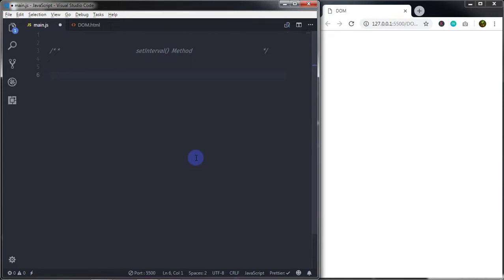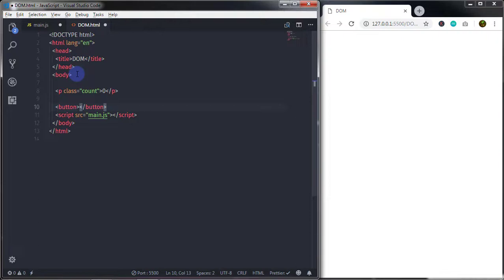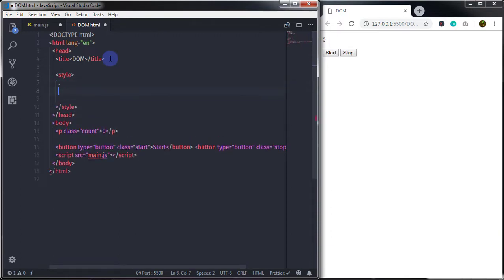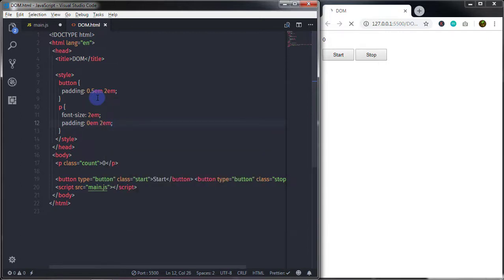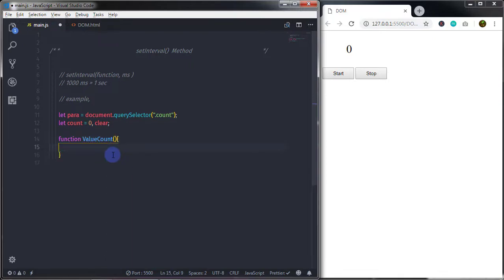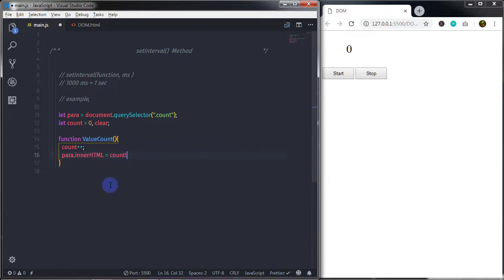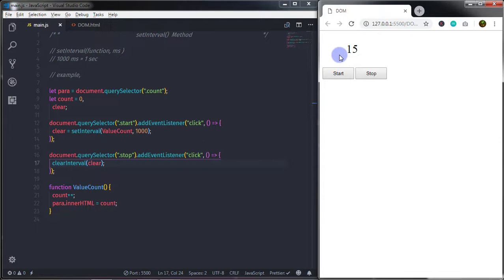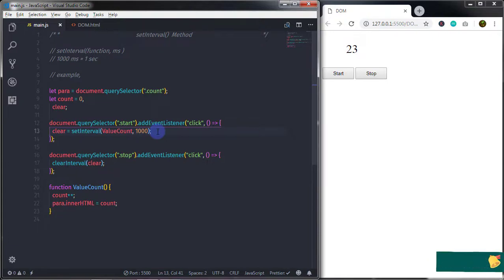Understand setInterval() & clearInterval() Method in JavaScript Exercise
How to Create Bootstrap Carousel (Slider) - Complete Guide